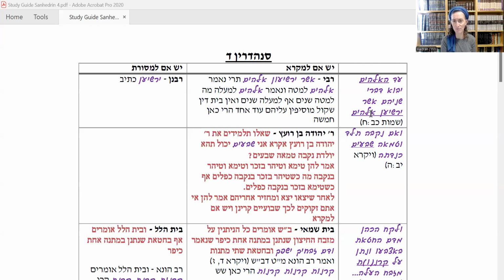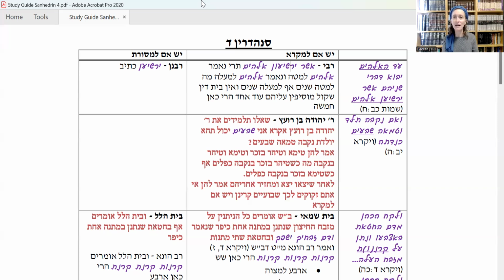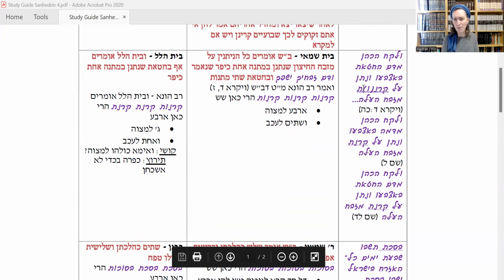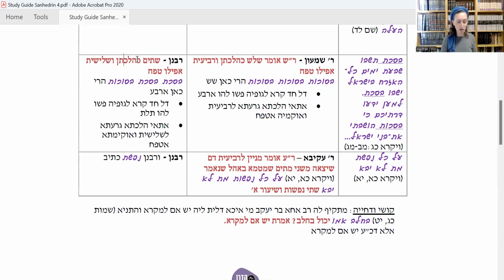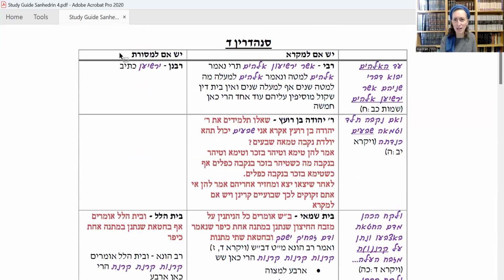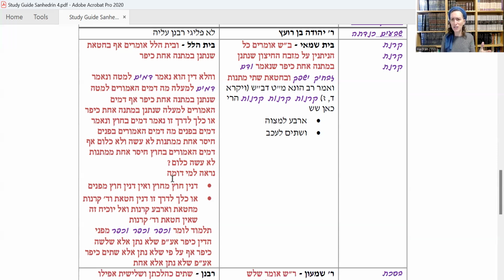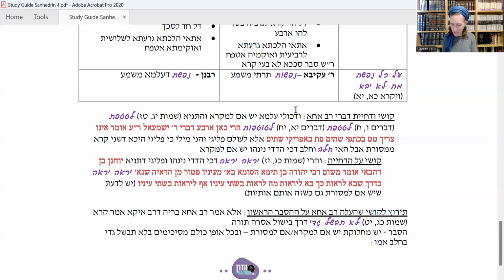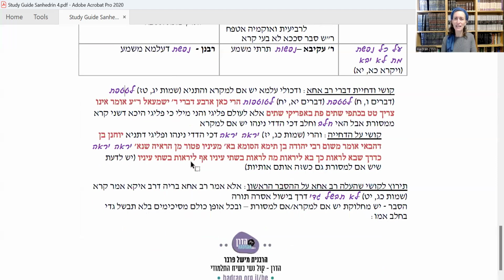Sanhedrin 4 - Daf Yomi Shiur with Rabbanit Michelle Farber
Hadran - Advancing Talmud Study For Women

The Gemara suggests that the basis of the debate between the rabbis and Rabbi Yehuda about whether we rule monetary law by three judges or five judges is based on how they extrapolate the verse - is there em l'mikra, we rule by the way it is generally read, or em l'masoret, by the way it is actually written?

According to Rabbi Yochanan there are five rabbis who all hold that when there is a contradiction between the way the text is read/pronounced and the way it is written, we follow the way it is pronounced. Each case where the rabbis ruled in this manner is brought and explained.

Rav Acha bar Yaakov challenges Rabbi Yochanan as he thinks that everyone holds yesh em l'mikra, as everyone follow the way it is generally read, as can be proven from the prohibition of cooking meat with milk. as it is read as milk - chalev - and not forbidden fat - cheilev. This assumption is disproven and a different explanation is brought to explain why everyone agrees in the milk/meat verse.

Hadran's Daf Yomi with Rabbanit Michelle Farber is available on
Zoom (Sun-Fri at 7:15am Israel)
Hadran's website
Podcast